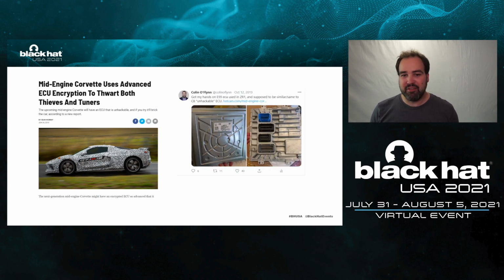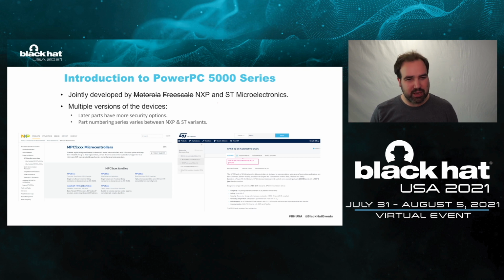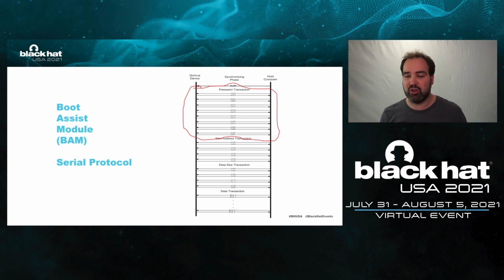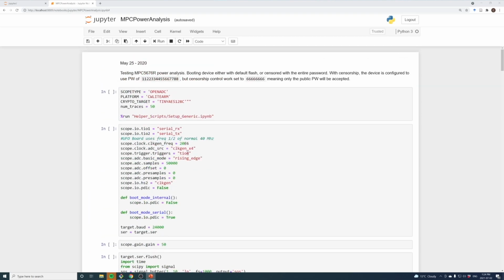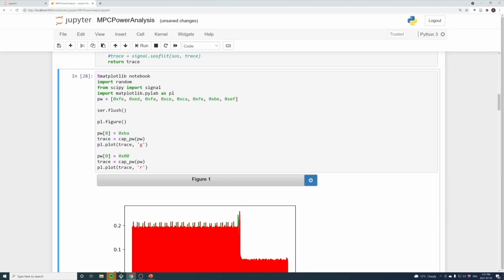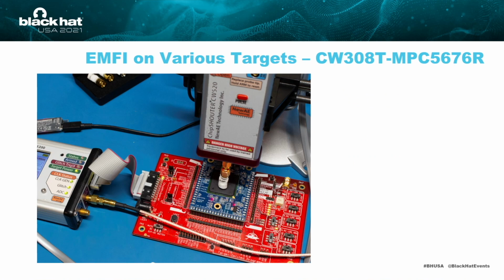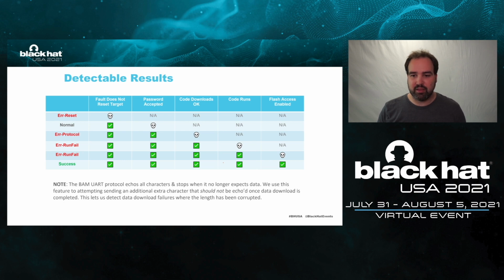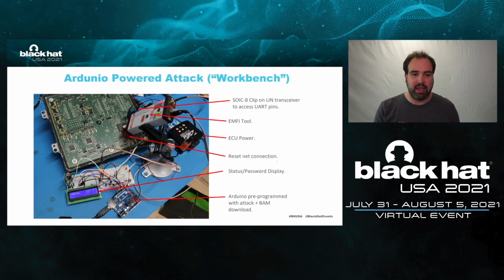Bam the BAM - Electromagnetic Fault Injection & Automotive Systems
This talk introduces an example of how electromagnetic fault injection (EMFI) can be used to bypass security used to prevent ECU modifications on a recent (tested on a 2019 model year) automotive ECU. This attack requires extensive physical access to the ECU, but does not require modifications to the ECU. It's sufficient to simply open the ECU to expose the main microcontroller, which allows the fault injection attack to succeed.

By: Colin OFlynn